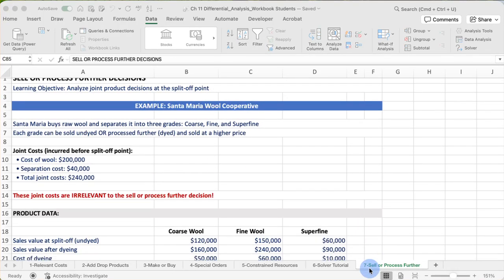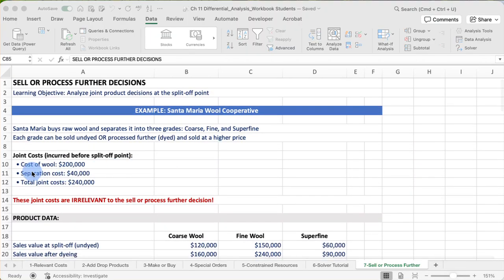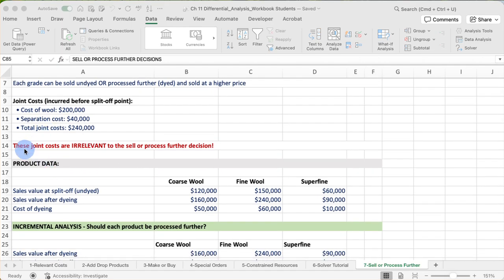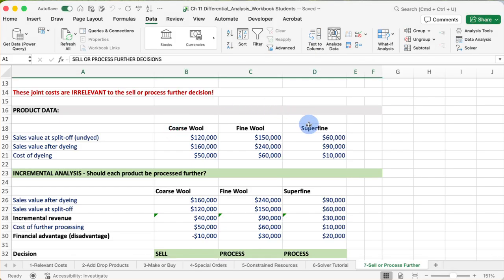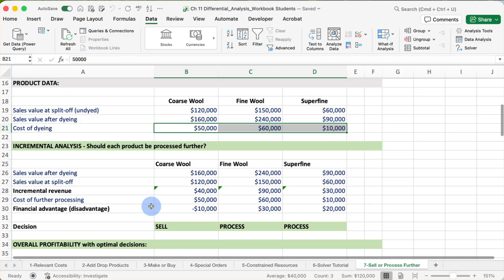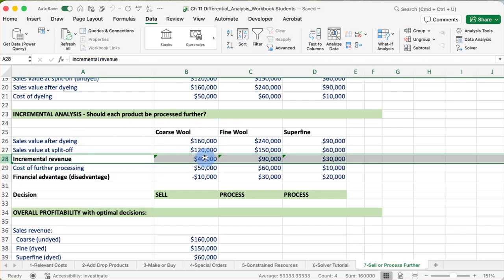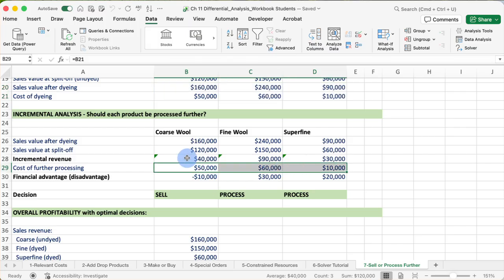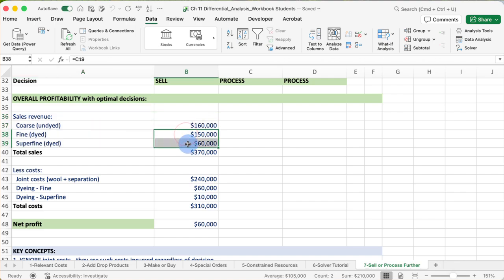Sell or Process Further, Example Walk Thru